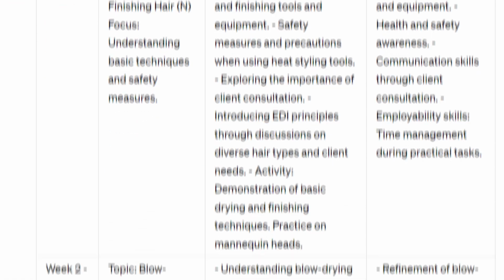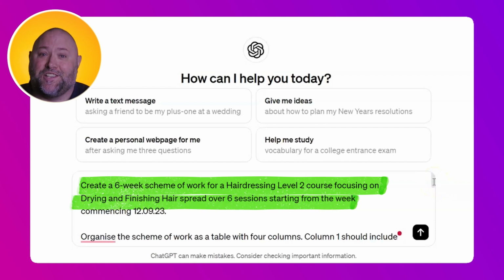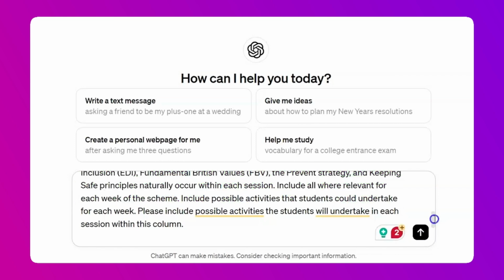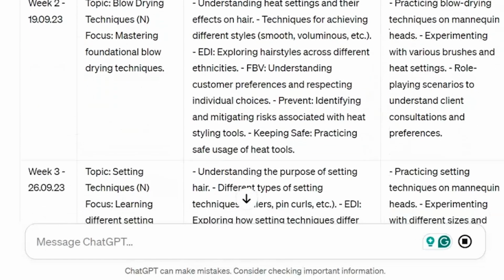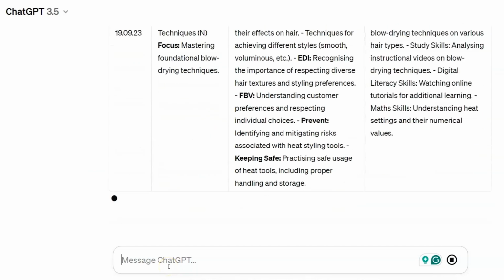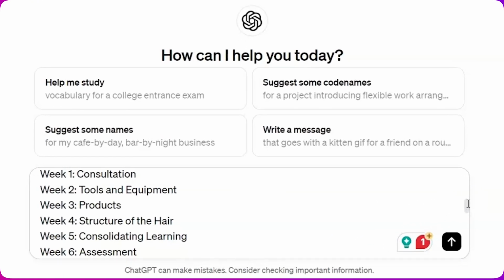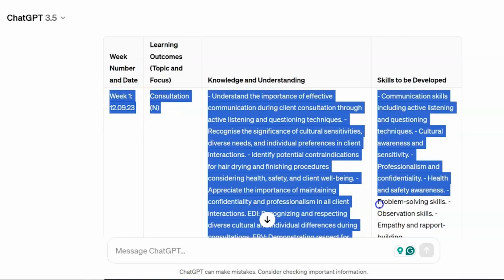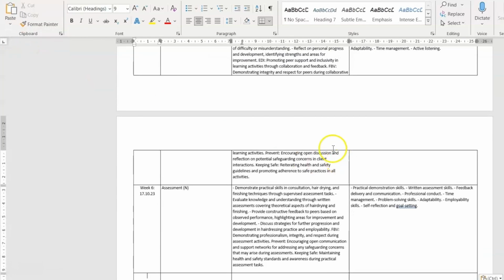Teachers Write Your Scheme of Work with AI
►  ‘Teachers Write Your Scheme of Work With AI’ is your ultimate guide to effortlessly crafting your schemes of learning with the help of AI! As an educator myself, I've faced the challenge of developing comprehensive schemes of work. That's why, in this video, I'm excited to share how ChatGPT can transform this time-consuming task into a manageable and even enjoyable process.

Chapters:
0:00 Introduction to Creating Schemes of Work Using ChatGPT
1:00 Benefits of Using ChatGPT for Scheme of Work
3:37 Method One: Simple Scheme of Work
6:03 Method Two: Detailed Scheme of Work
7:06 Method Three: Customised Detailed Plan
8:09 Transferring the Scheme to Word Document

Whether you're swamped with new units, tackling subjects you're less familiar with, or just looking to streamline your planning, this video is for you. I'll introduce you to three unique methods of using ChatGPT to create your scheme of work. These methods range from generating a basic plan to constructing a fully detailed scheme, covering everything from learning outcomes to integration of important principles like equality, diversity, and digital literacy.

Not only will you learn how to use AI for effective planning, but I'll also show you how to smoothly integrate these AI-generated plans into your teaching documents, like Microsoft Word, maintaining all the formatting and saving you precious time.

Join me in discovering how AI can make your life easier and your teaching more impactful. Drop your questions or insights in the comments below – I'm here to help and learn together with you. Let’s embrace AI and elevate our teaching strategies!

Prompt 1: Basic Scheme of Work:
Create a 6-week scheme of work for a Hairdressing Level 2 course focusing on Drying and Finishing Hair spread over 6 sessions starting from the week commencing 12.09.23.

Organise the scheme of work as a table with four columns.

Column 1 should include Week Number and Date, starting at Week 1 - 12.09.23

Column 2 Learning Outcomes (Topic and Focus): Detail the topic and focus for each week using Bloom's Taxonomy. Indicate whether it's a new (N) or revisited (R) learning topic: [Add your own list of topics for each week here if you have them].

Column 3 Knowledge and Understanding: Describe the specific topical knowledge to be developed each week. This should include where aspects of Equality, Diversity, Inclusion (EDI), Fundamental British Values (FBV), the Prevent strategy, and Keeping Safe principles naturally occur within each session. Include all where relevant for each week of the scheme. Include possible activities that students could undertake for each week.

Column 4 Skills to be Developed: Include the broader development of skills including Subject Specific Skills, Study Skills, Digital Literacy Skills, Maths, English, Progression and Employability Skills, Behaviours

Each week should build upon the previous one, ensuring a progressive learning experience. The plan should progressively cover all aspects of the program of study, with a focus on holistic learning that integrates EDI, FBV, Prevent, and Keeping Safe principles throughout.

Please only use UK English spellings and tailor the content to suit a Level 2 Hair Course. Present as a 4 column table.

Prompt 2: Detailed Plan
Please expand the Learning Outcome (using Bloom's Taxonomy), and the Knowledge & understanding column to include something for each of EDI, FBV, Prevent, Keeping safe, and also expand Skills to be developed so the response includes subject spefic skills, study skills, digital literacy skills, maths & english skills, progression & employability skills and behaviours for each week of the scheme.

Include possible activities the students could undertake each week within the Knowledge and Understanding column,

Please only use UK English Spellings

QUESTION — Have a question about EdTech or Teaching, Learning and Assessment? POST IN THE COMMENTS BELOW